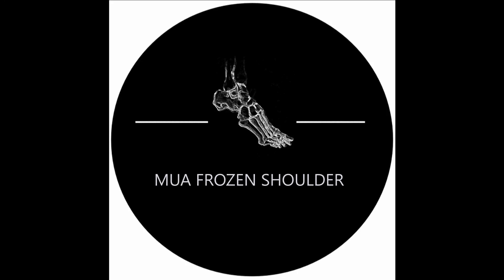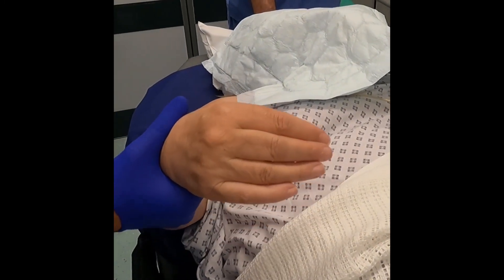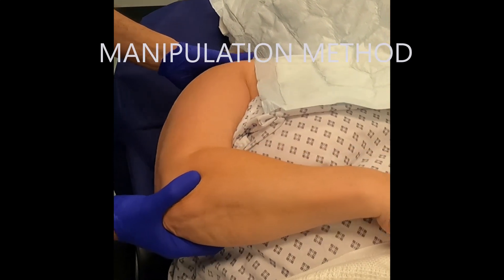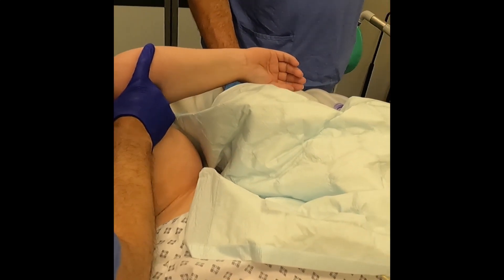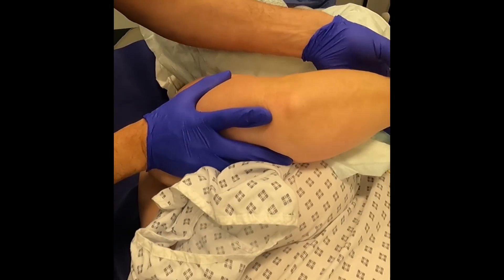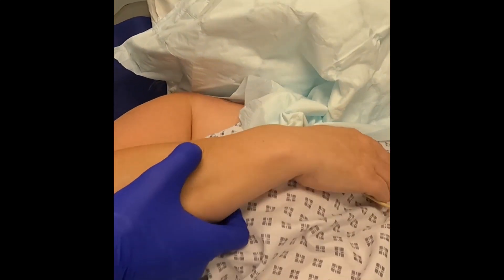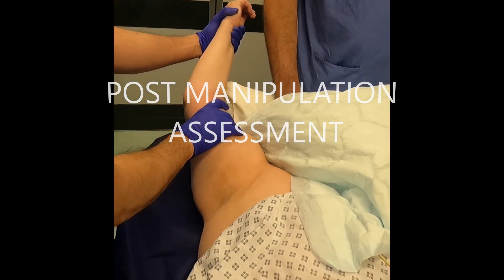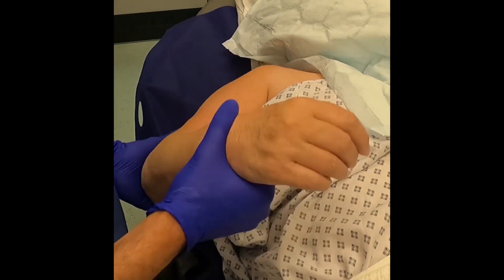ELECTIVE: How to perform a Manipulation Under Anaesthetic for Frozen Shoulder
Teaching video on how to perform a manipulation under anaesthetic (MUA) and corticosteroid injection for adhesive capsulitis.
Execute a surgical walk-through using this step-by-step guide.